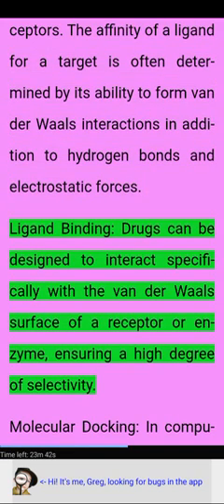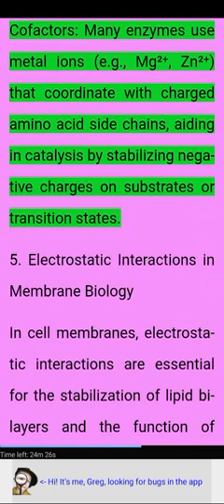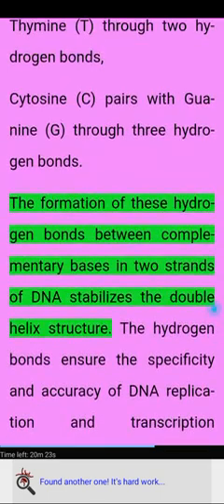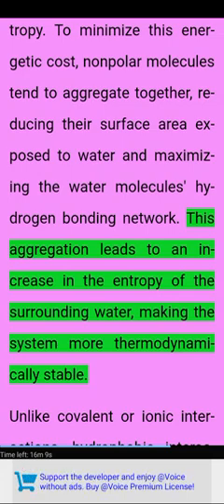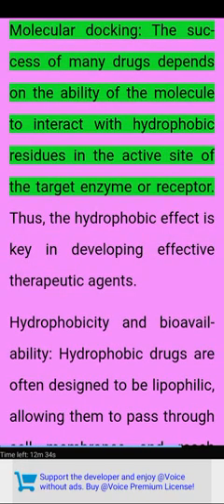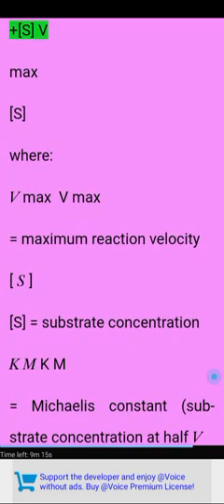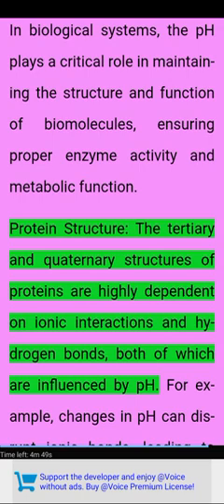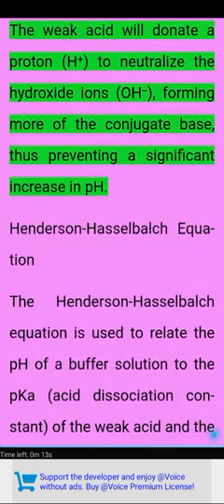May 21, 2025